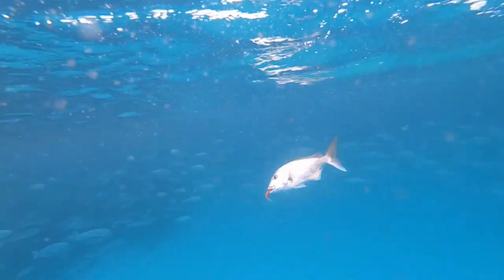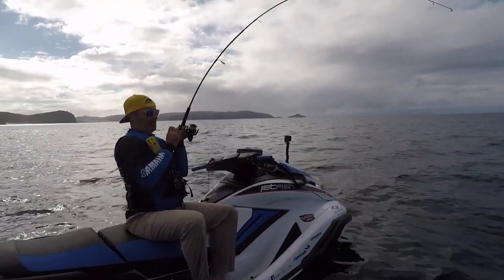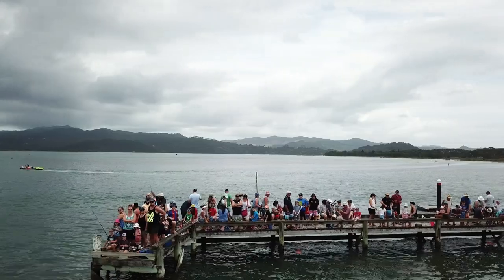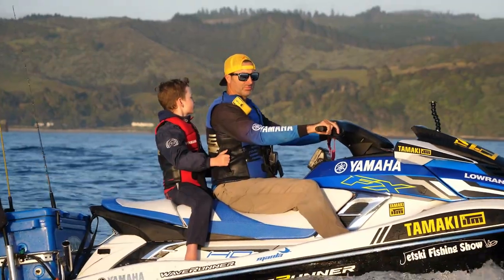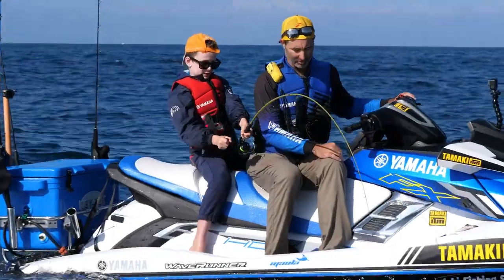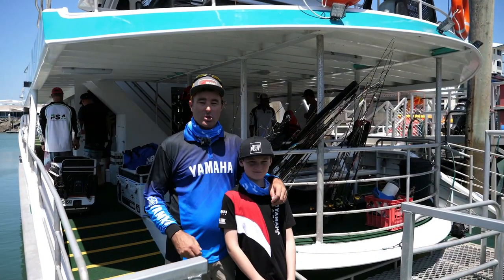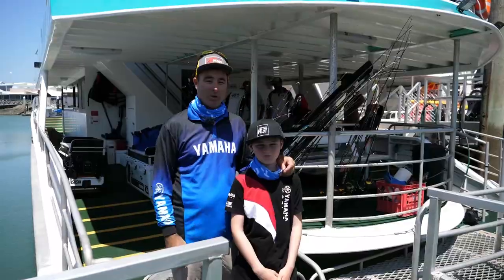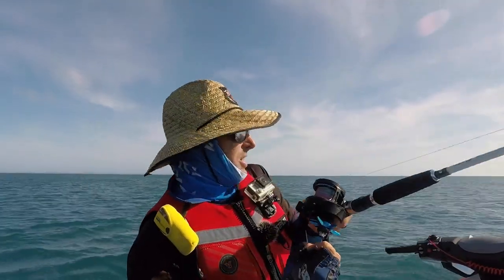The future of fishing TV is here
Check this out people, a brand new way to show fishing shows. Check out Kirk Davis from Jetfish TV with a preview about how the live TV fishing show works. Take a look and if you like it tune in to Ocean Anglers FB page every Thursday at 8pm to see the full show.